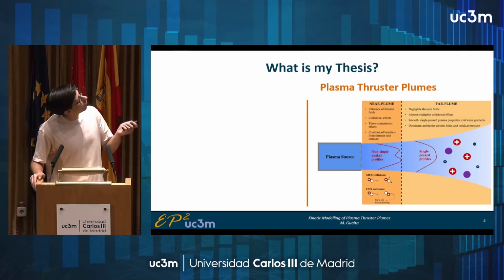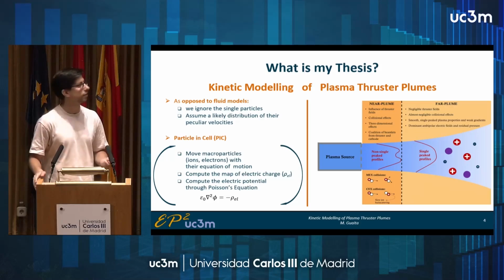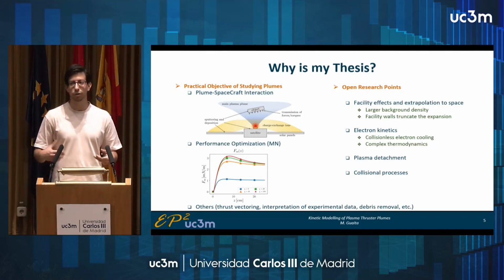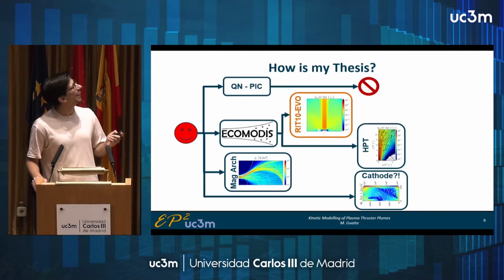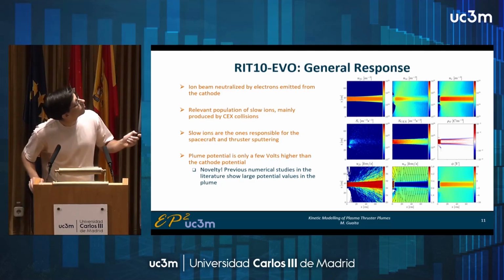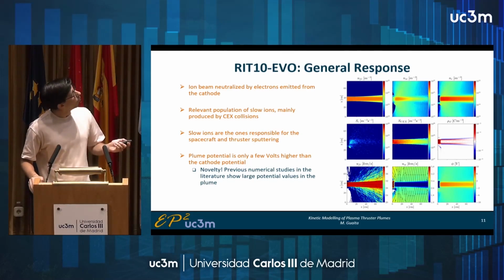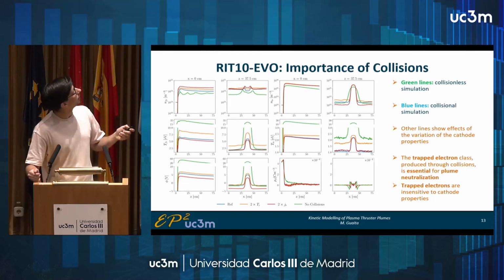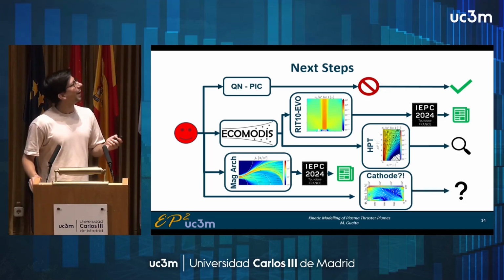PhD Doctoral Meetings 23 - 24 UC3M - Matteo Guaita